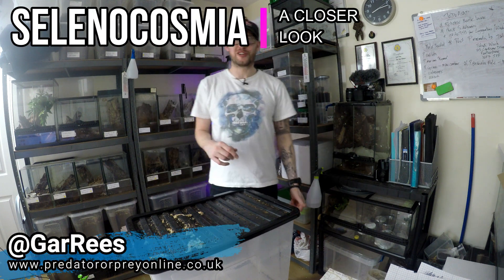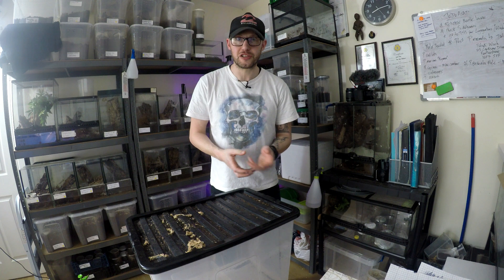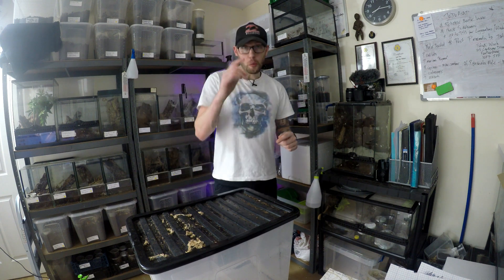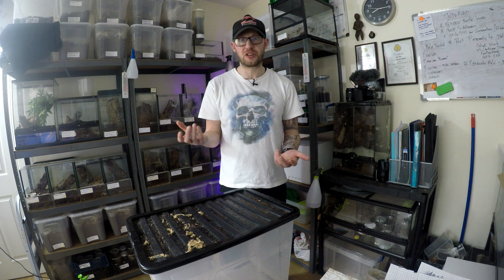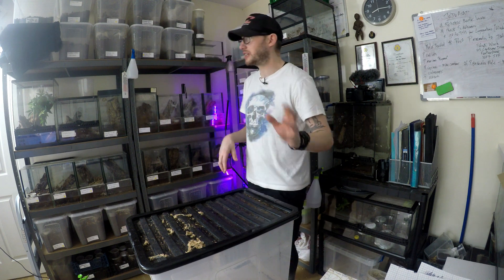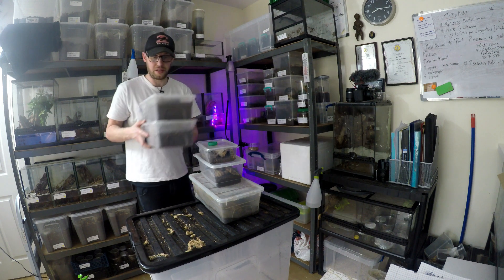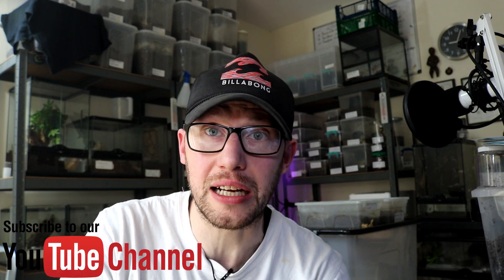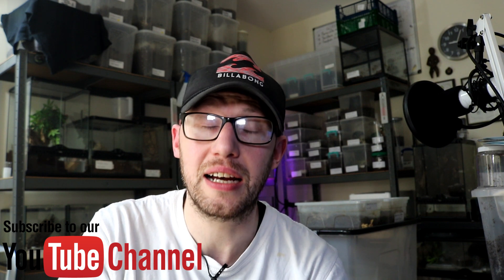let's have a good look at some SELENOCOSMIA by predatororpreyonline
This will be our focus for 2019 and will be running various raffles/competitions on the channel to raise funds for this endangered arachnid.

The overall conservation strategy for the Desertas Wolf Spider has the following objectives:

To restore the ecological balance in the Castanheira Valley through reduction of Phalaris density on the assumption that a viable population of spiders will persist across the entire valley

To analyze the genetic structure of the population, its habitat preferences and the potential consequences of climate change

To maintain and breed an ex-situ population of the spider at Bristol Zoo Gardens, including coordinating the European Ex-situ Programme for the species

To raise awareness of the importance and uniqueness of the spider to visitors at Bristol Zoo Gardens

The ex-situ conservation programme is part of a larger strategy which is jointly supported by the Institute of Forests and Conservation of Nature (IFCN Madeira), the International Union for the Conservation of Nature (IUCN) and Bristol Zoological Society (BZS)